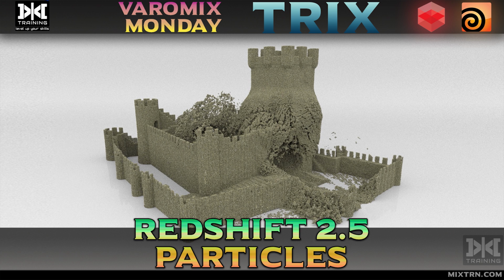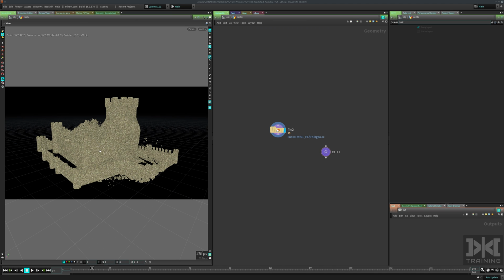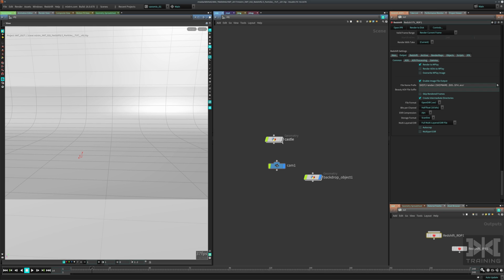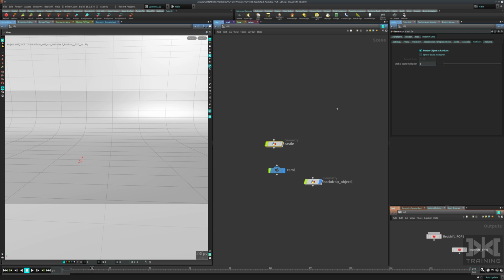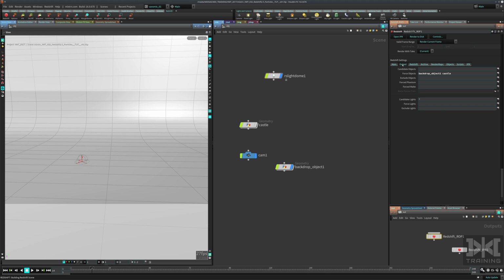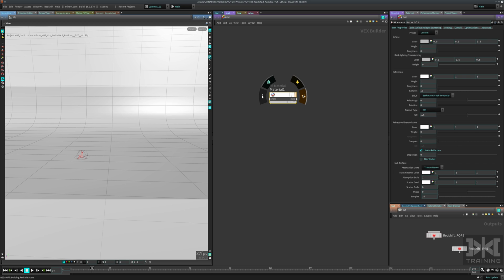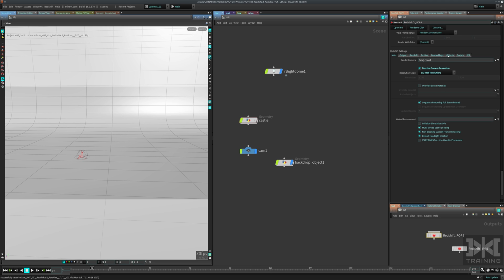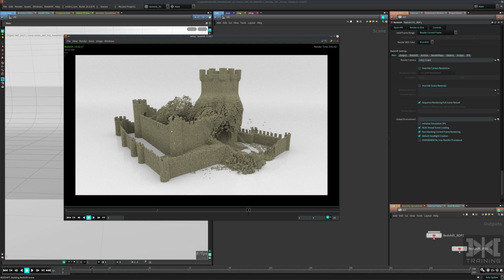VMT 032 - HOUDINI - Redshift 2.5 Particles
Varomix Monday Trix - HOUDINI - Redshift 2.5 Particles

In this lesson we'll learn how to render particles using the new particle primitive in the Experimental version of Redshift 2.5.

This video is possible thanks to the amazing support from our incredible partners:

Go BUY their software, it's really amazing.